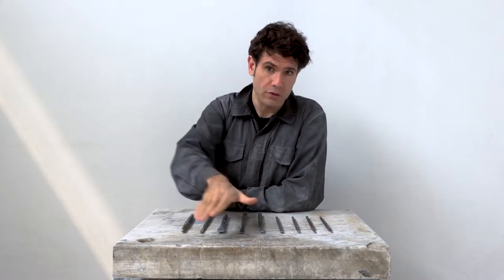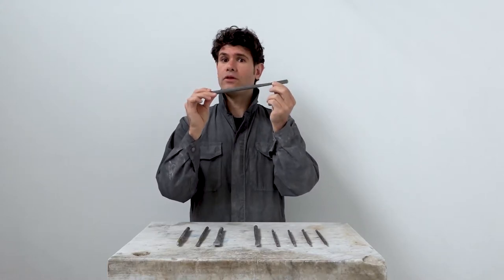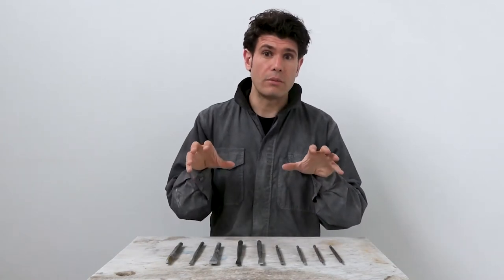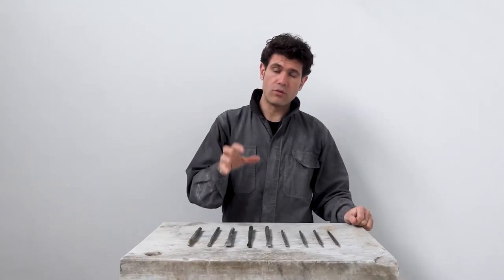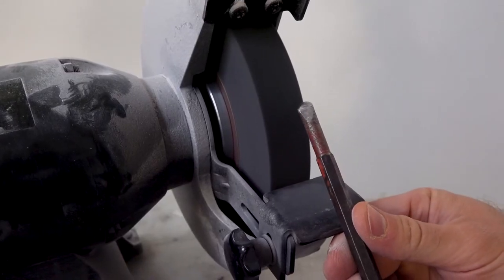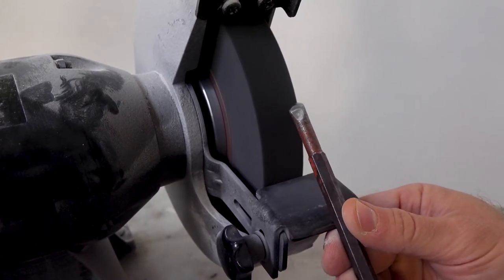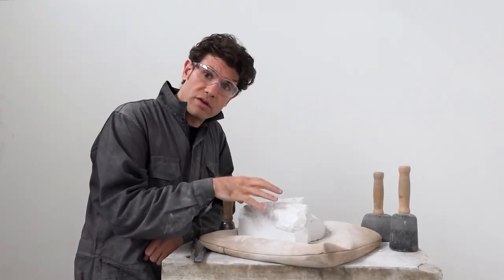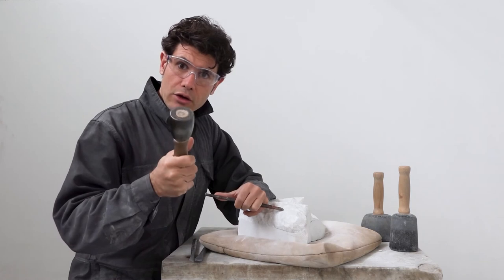How to Carve Stone by Hand - THE ROUND CHISEL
In this video I tell you all that you need to know about the roundel or round chisel.